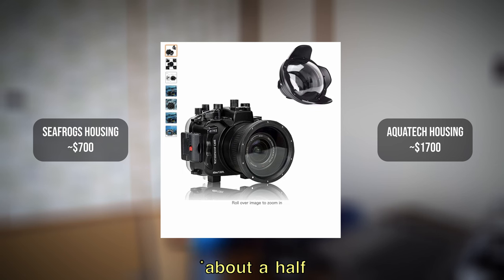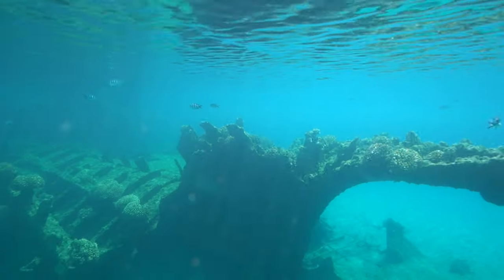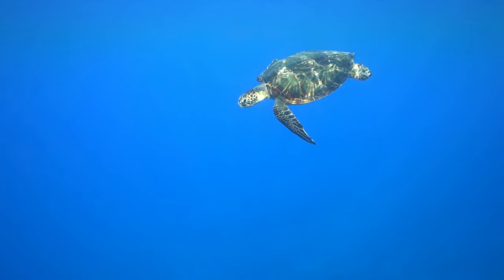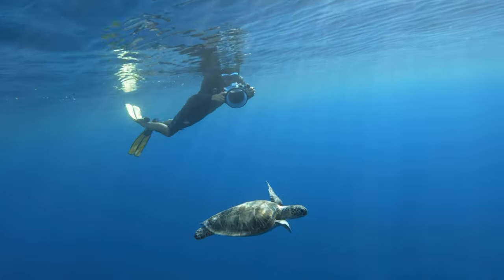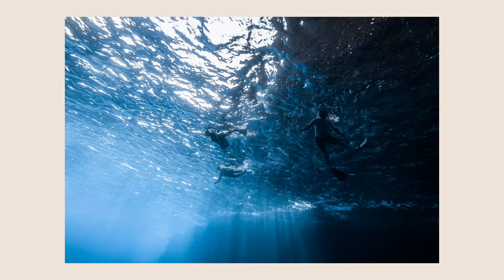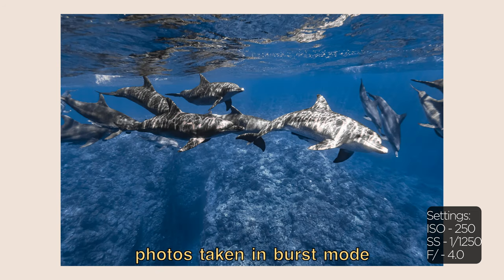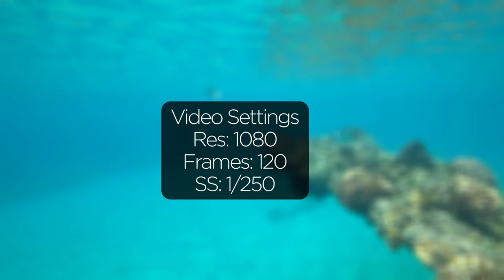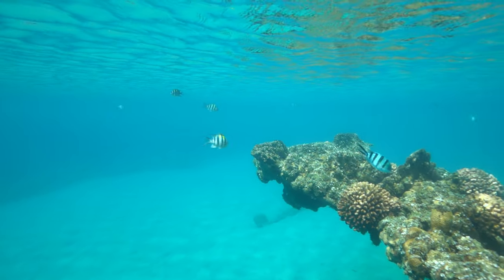Sony A7III Underwater Housing Review - Aquatech Housing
This is a list of the gear that i use!!

My Main GoPro’s
[Hero 10Black]
[Hero 9 Black]

My Backup GoPro
[Hero 8 Black]
[Hero 5 Black]

Micro SD card for GoPro [128gb-fast]
SD card for Sony Camera [128gb]
External Hard Drive [2tb]

My GoPro Mounts:
[3 Way Mount]
[Bite Mount]
[Neck Mount - for pov]

[Sony A7III]
[Sony A6000]

My Lenses
[Sigma 100-400mm sony e mount]
[Tamron 17-28mm sony e mount]